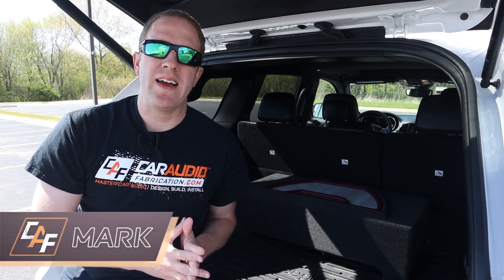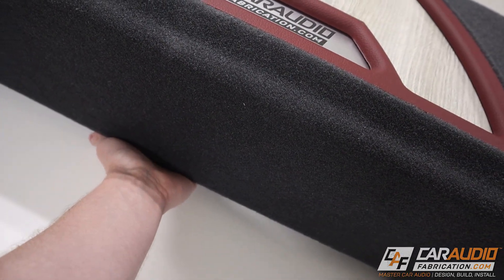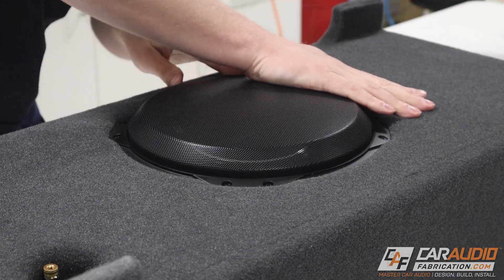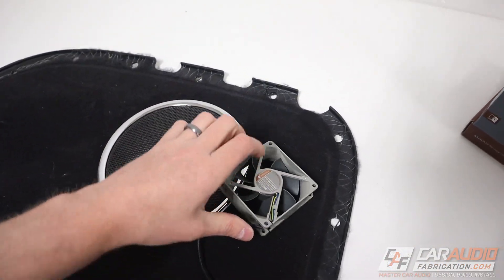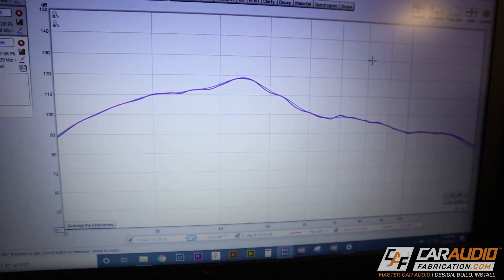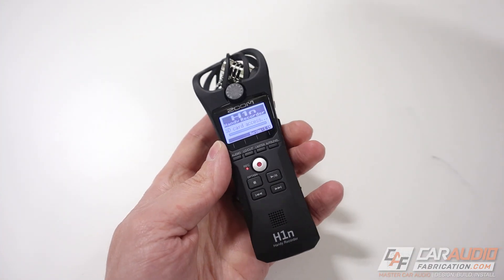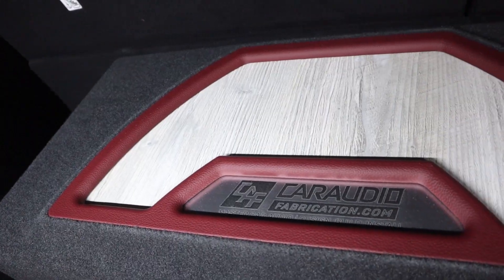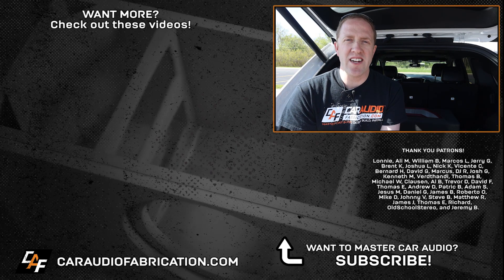MEASURING downfiring ported TW3 build! How does it sound?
A downfiring ported subwoofer enclosure can free up space for cargo since you can set things on top of the box, and also have great low end output due to being ported. How did the JL Audio TW3 perform in the box that I just finished building? Let's do a listening test and measure the performance!

🔨 For researching and sourcing gear on your next car audio project visit show sponsor Crutchfield!

Thank you to JL Audio for providing the 10TW3 used for this project.